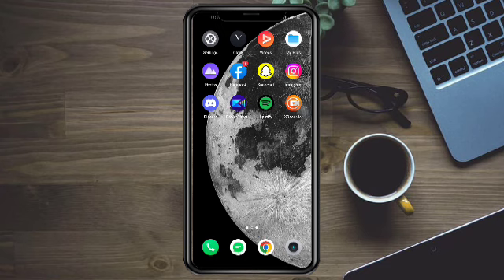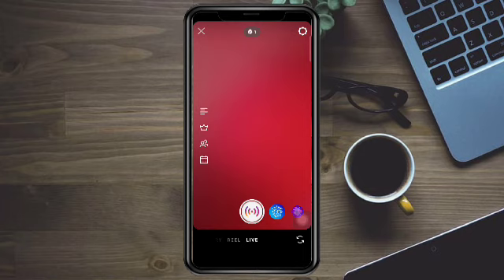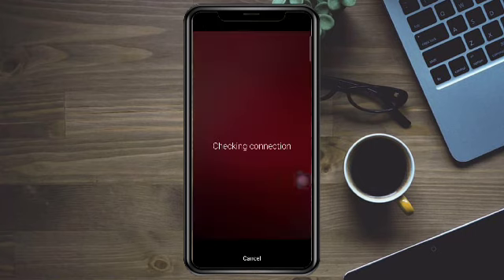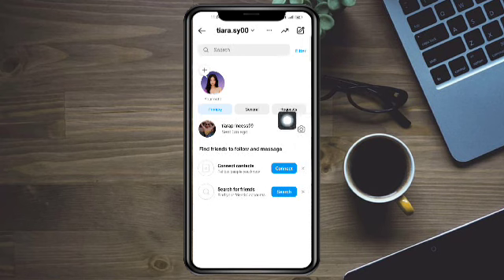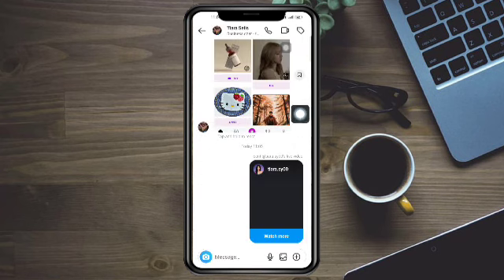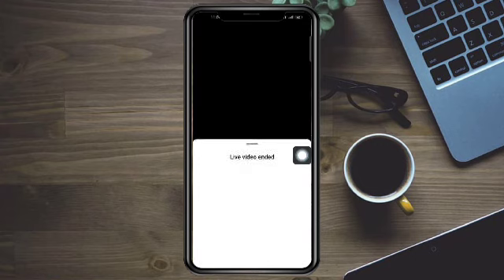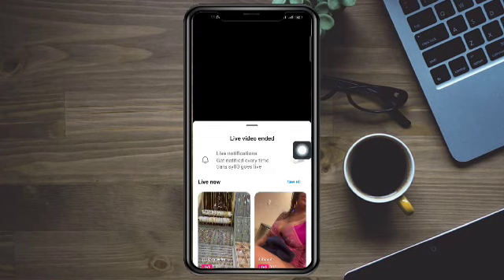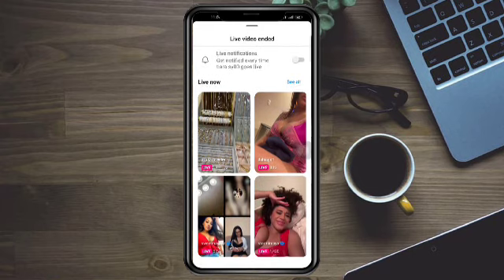How To Find Random Live Videos On Instagram 2023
Welcome to our Instagram tutorial! If you're interested in finding random live videos on Instagram in 2023, you're in the right place. In this video, we'll guide you through a method to discover and explore live videos from various users on Instagram, adding a spontaneous and engaging element to your Instagram experience.

Finding random live videos can introduce you to new content and connections. Join us as we walk you through the steps to easily discover live videos from different users on Instagram.

By the end of this video, you'll be ready to explore a variety of live content on the platform.